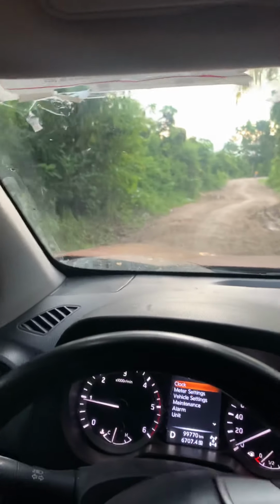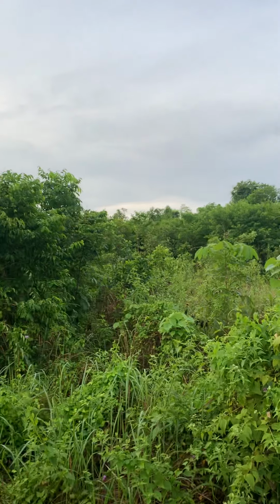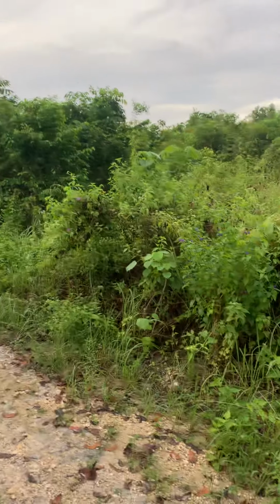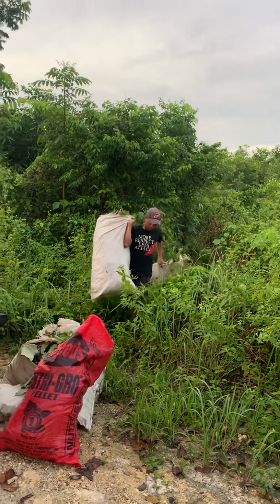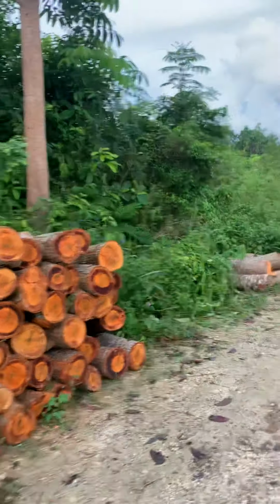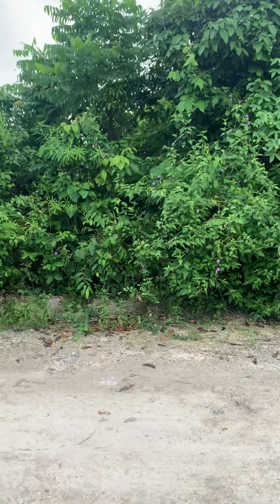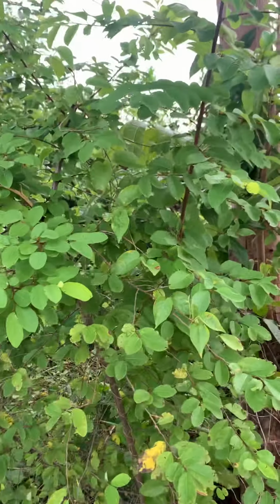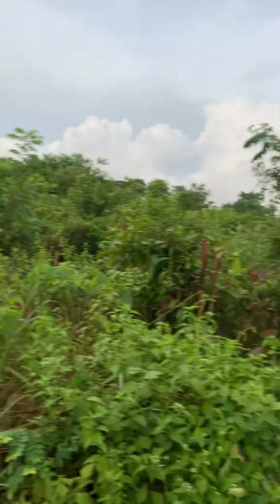Early morning forage hunting | Goat forage | 2 of 2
This is the second site for our forage hunting today at this very early morning.